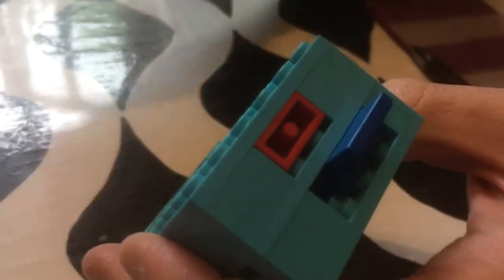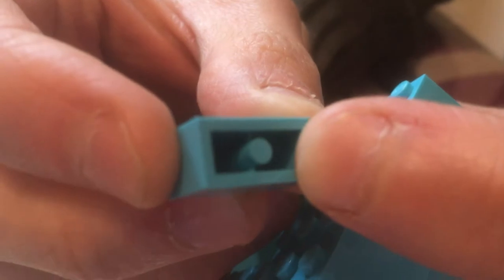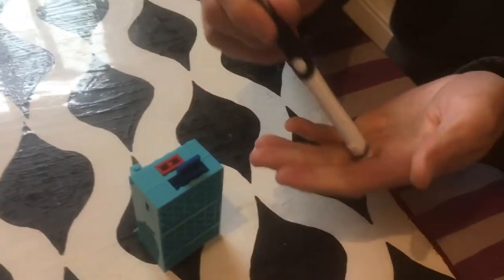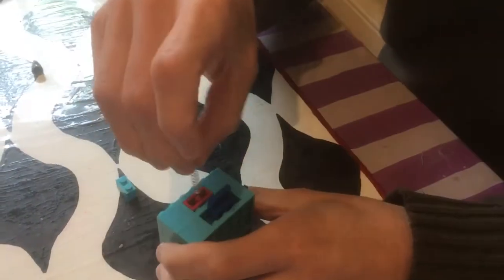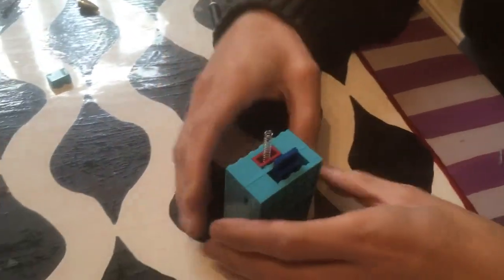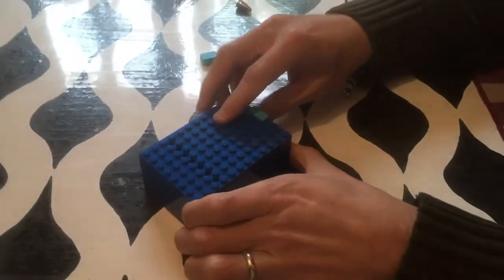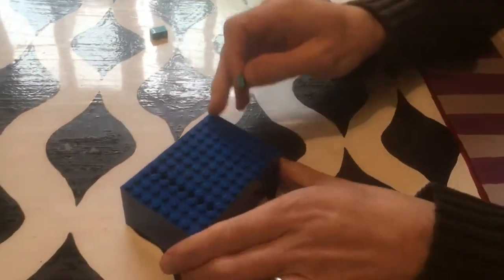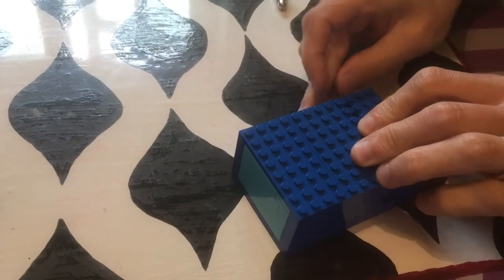Spring puzzle box